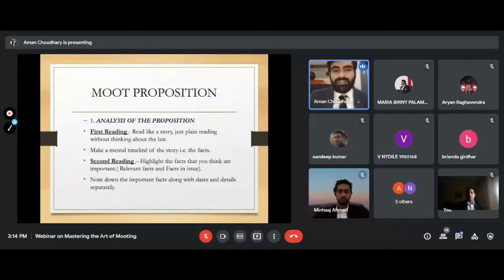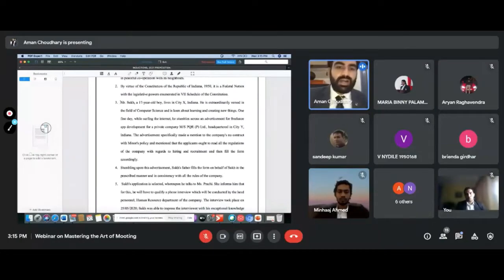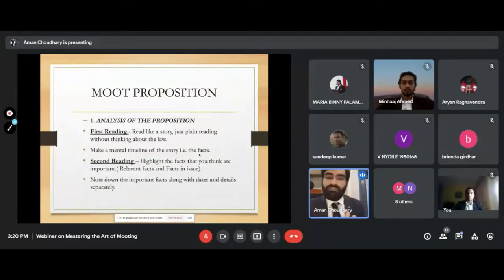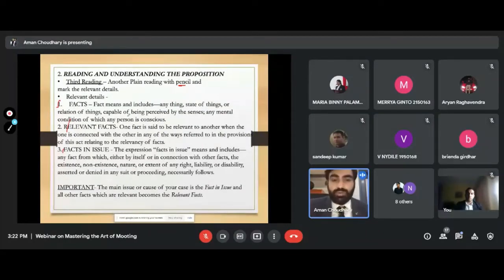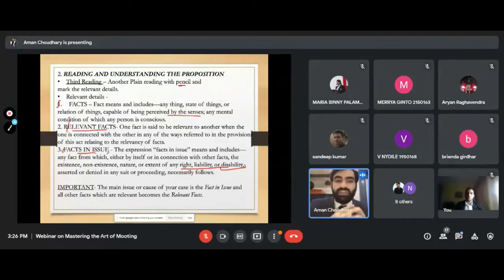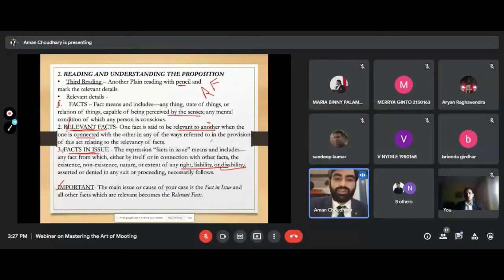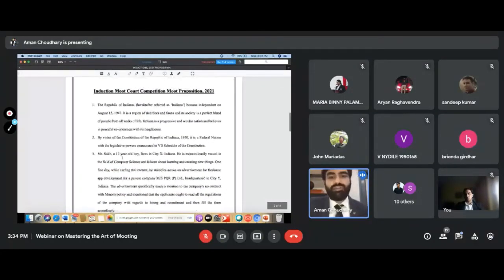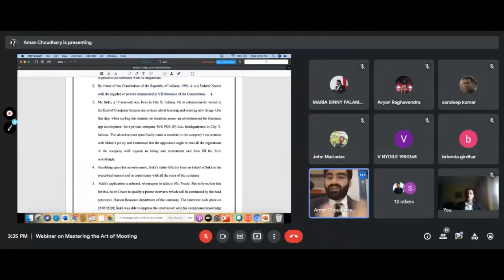Decoding a moot proposition | Mooting Masterclass w Adv. Aman Choudhary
In this segment, Adv. Aman Choudhary delves deep into how a moot proposition should be analyzed. Decoding a moot proposition is one of the fundamentals in the process of mooting. Get a pen and paper and take down some notes as you would not want to miss out on this masterclass.  ​This tutorial is not only beneficial to novice mooters but mooters who wish to refine and work on their mooting skills.
Mr. Aman Choudhary is a practicing advocate in the High Court of Delhi and District Courts with a specialization in Criminal Law, Intellectual Property Rights and Sports Law. He is also a Consultant for various sports persons and organisation and is also the Legal Advisor for Human Right Mission.